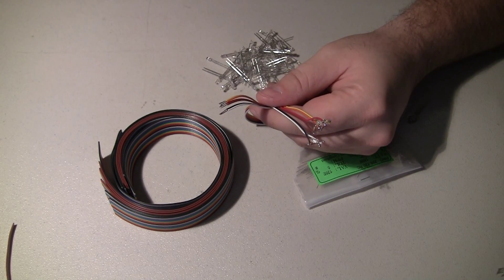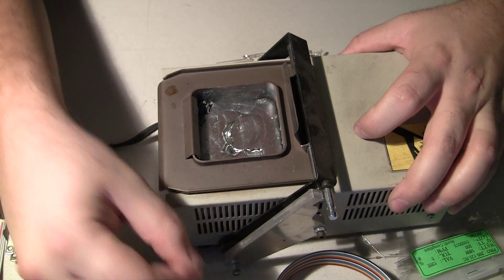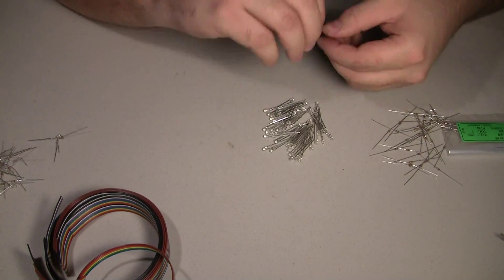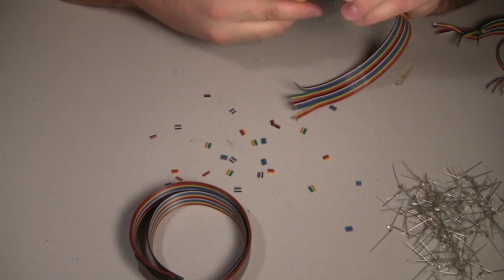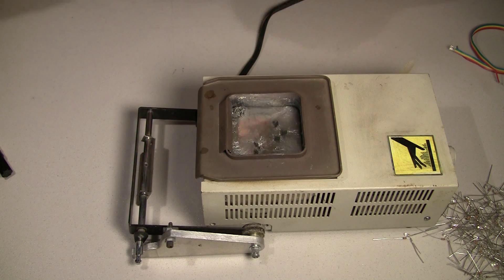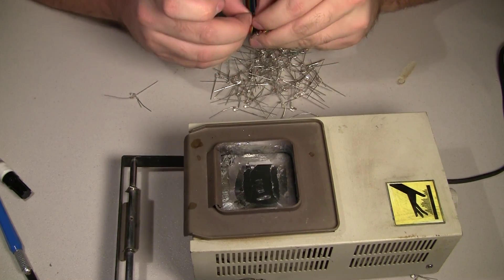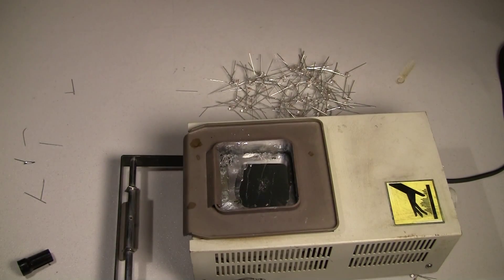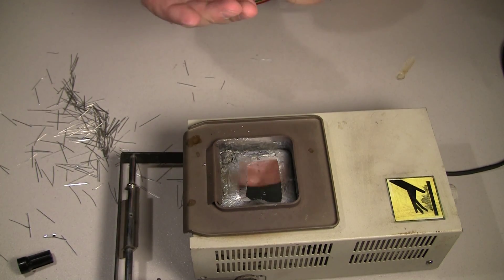NES-101 Nintendo Top Loader - Using a solder pot to make a large batch of LED assemblies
A behind the scenes look at how I make big batches of LED assemblies ready to instal in to a top loader. The big time saver is the solder pot.
Most of this video is repetition and I tried to shorten it as much as possible without cutting too much out.